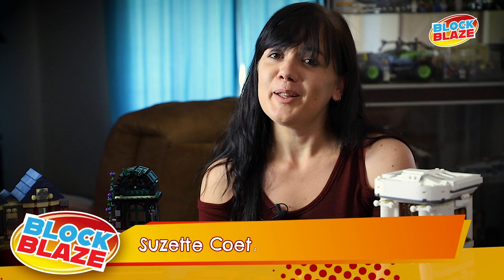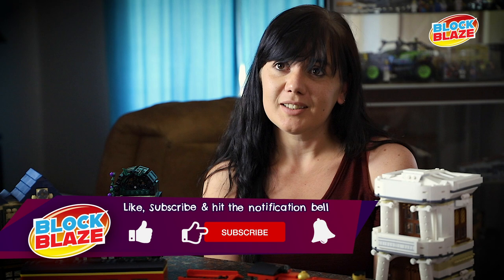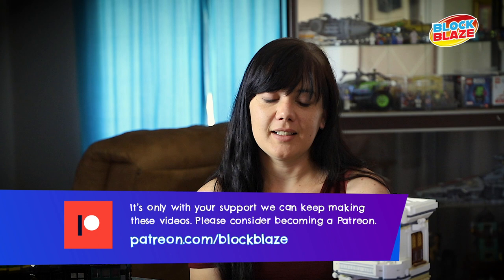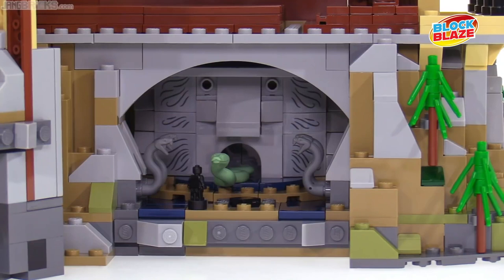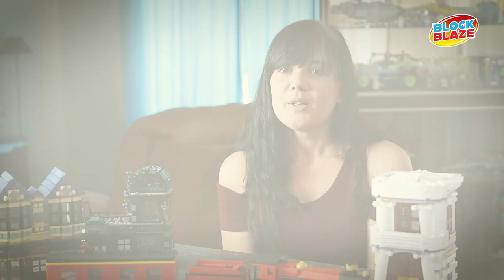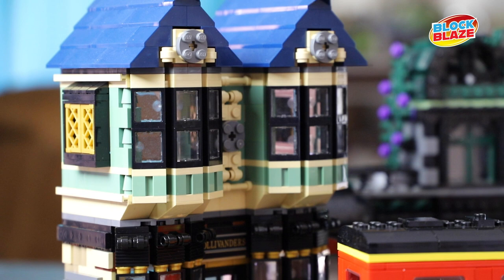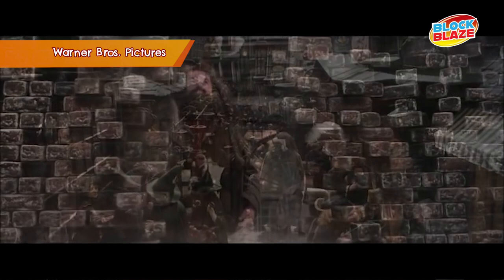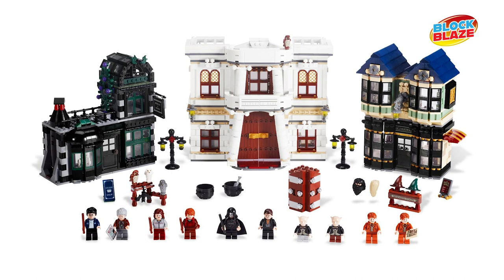Suzette Coetzer | LEGO Harry Potter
Suzette Coetzer

This week we celebrate our 30th episode of BlockBlaze! We welcome Suzette Coetzer to share her LEGO story and tell us more about LEGO Harry Potter, a theme really close to her heart.

Unlike most AFOLs, Suzette's passion for LEGO only started as an adult. Frans (We met him last week) one day brought home a big crate of old LEGO to sort through. After separating and building a few sets, the bug bit.

Suzette has a big passion for fantasy, and one of her biggest interests is Harry Potter. It's always been amazing to her how LEGO would take scenes from well-known movies and bring them to life as a LEGO play adventure.  When she saw the original Hogwarts express, she simply had to have it. Frans surprised her one birthday with the set, which was still sealed.

Another set Suzette really loves is Diagon Alley. It's a magical world where wizards meet to stock up and replenish all their supplies. She's particularly fond of all the stories and easter eggs to be found. Suzette was quite lucky to get hold of the set, as it's quite a scarce find. She managed to track down a second hand in excellent condition on Facebook.

The Hogwarts castle especially fascinates her, as there are so many hidden stories and surprises hidden in every nook and cranny of the build.

Thank you for sharing a little insight into the Witches and Wizarding World of Harry Potter!